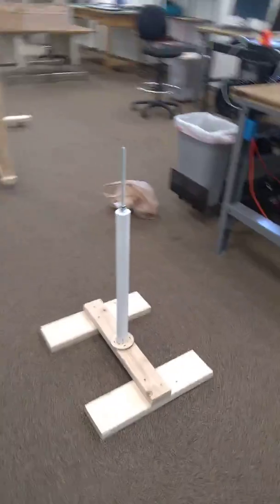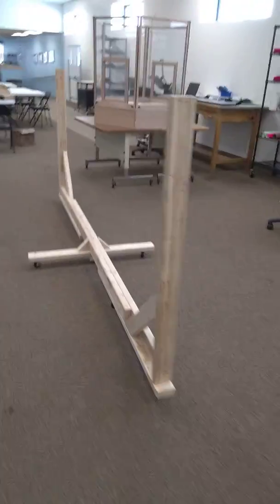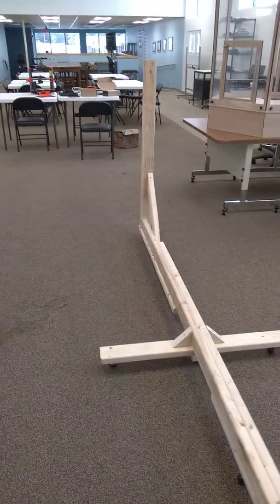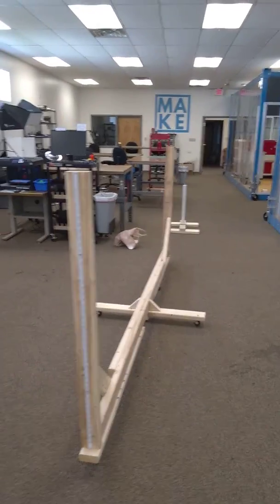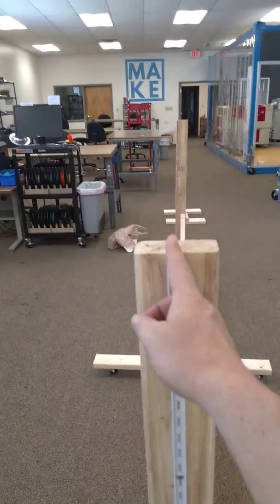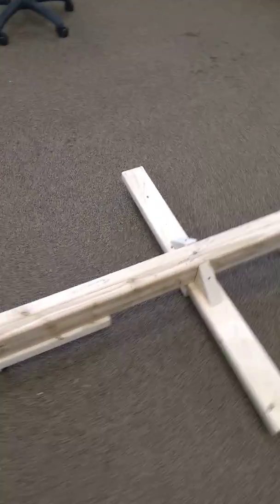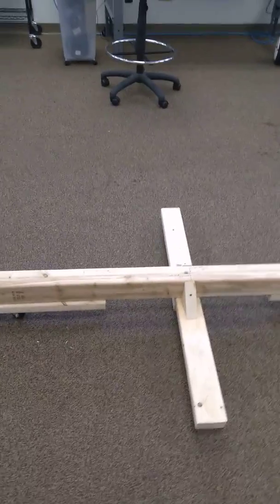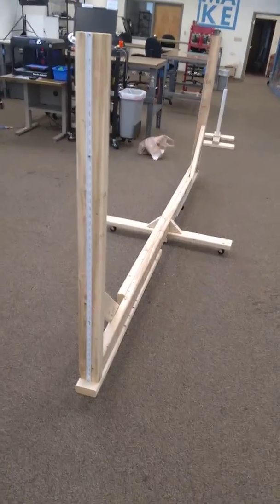Vertical tarp jig